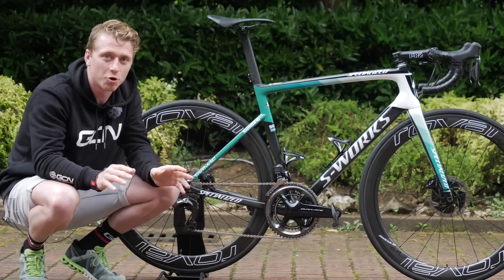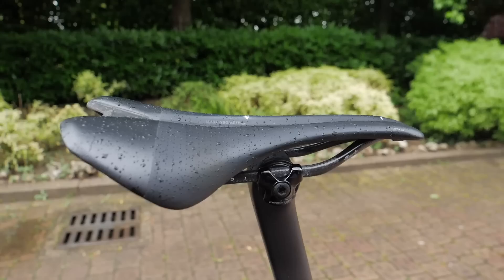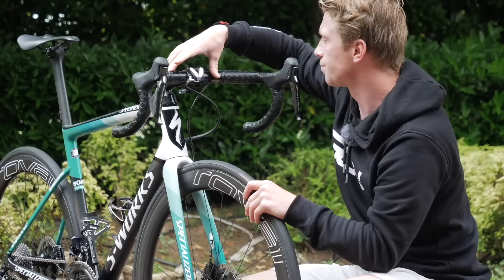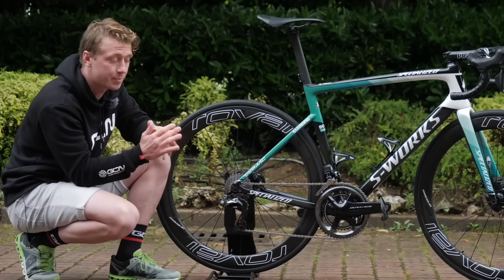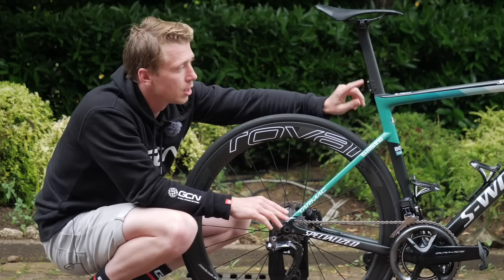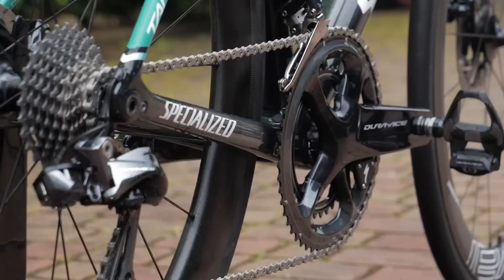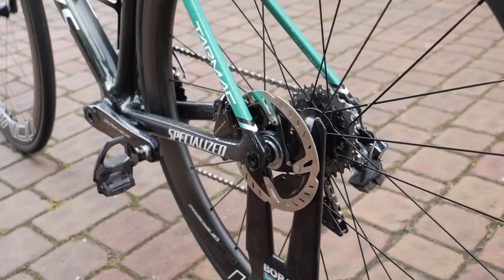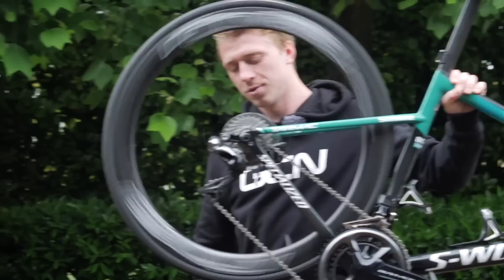Davide Formolo's Specialized S-Works Tarmac | BORA-Hansgrohe Pro Bike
Whilst at the Giro d'Italia James check out the Specialized S-Works race bike of BORA-Hansgrohe's GC contender Davide Formolo. The Italian climber is using a team edition Tarmac with only a few custom changes.

What do you think of this bike, hot or not? 🔥

Frame & Forks: Specialized S-Works / FACT Carbon Fork
Wheels: Roval CLX 50
Tyres: S-Works Tubular
Handlebars: Pro Carbon
Seatpost: Specialized
Saddle: Specialized S-Works Romin Evo Carbon
Shifters: Shimano Dura-Ace R9170 Di2
Brakes: Shimano Dura-Ace R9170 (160mm F/140mm R)
Front Mech: Shimano Dura-Ace Di2 R9150
Rear Mech: Shimano Dura-Ace Di2 R9150
Chainset: Shimano Dura-Ace R9100 Specialized Power Meter
Pedals: Shimano Dura-Ace R9100 SPD SL
Chainring Size: 53/36
Cassette: Shimano Dura-Ace 11/28

Bar Width: 42cm
Stem Length: 132mm
Crankength: 172.5mm
Tyre Width: 28mm

Finishing Touches: Out Front Wahoo Mount, Di2 Sprint Shifters, Tacx Carbon Bottle Cages.

If you'd like to contribute captions and video info in your language, here's the

Curiosity by Tomas Skyldeberg